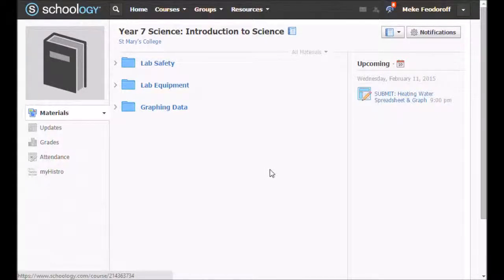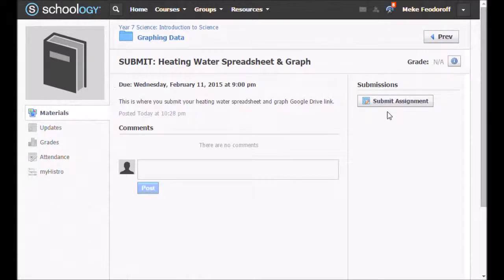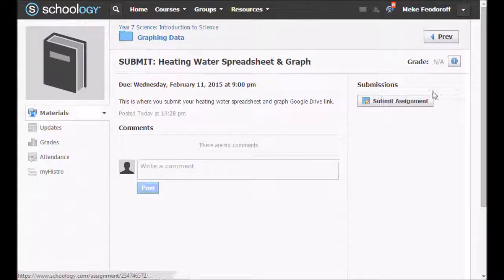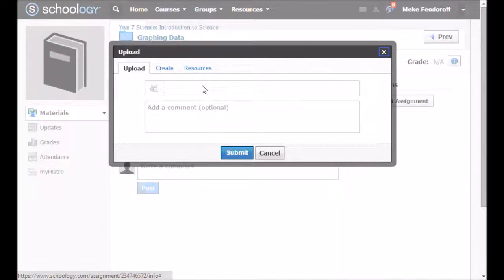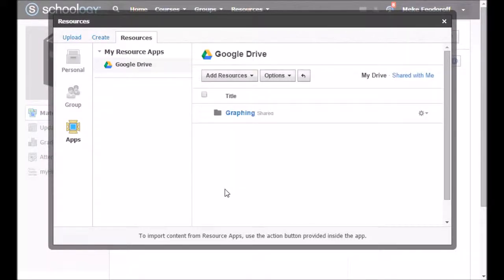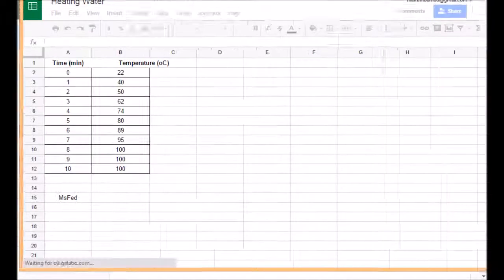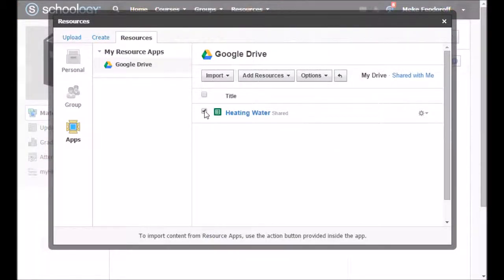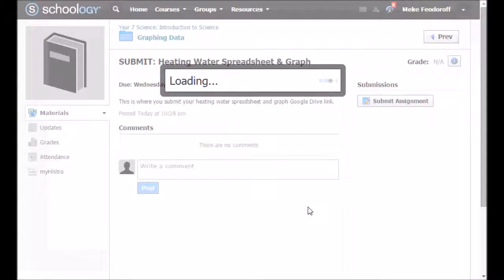Submit Work in Schoology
Instructions for submitting work in Schoology